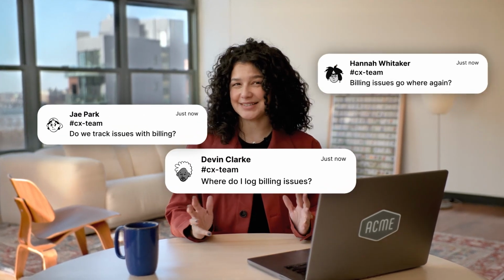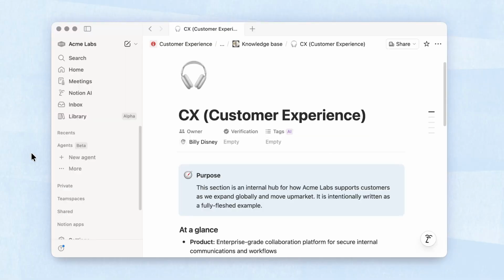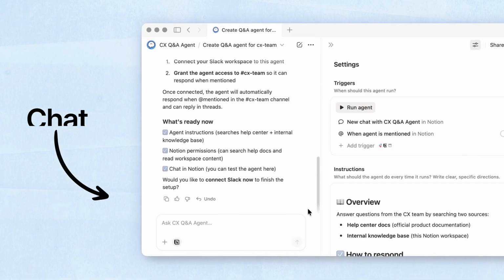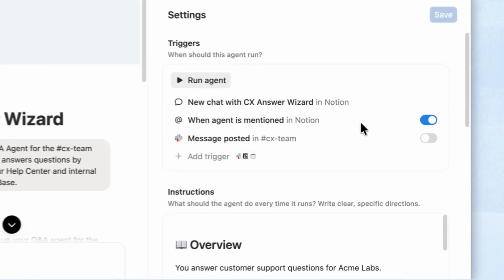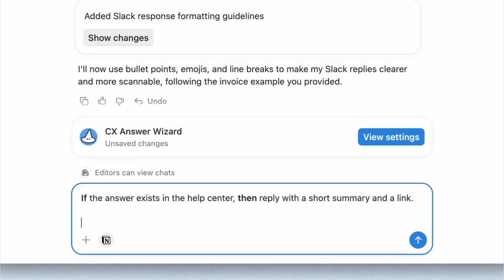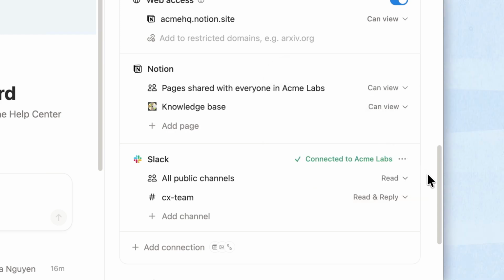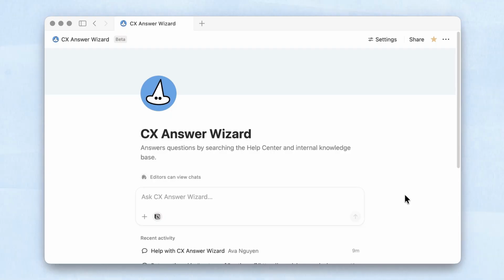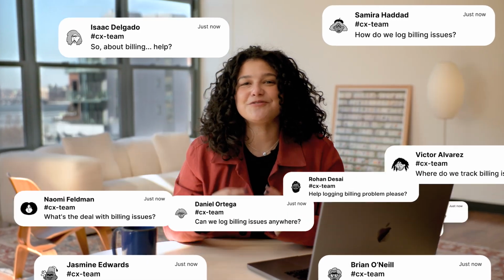How to Build a Notion Custom Agent That Automates Your Busywork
In this video, we show you exactly how to build a Notion Custom Agent from start to finish.

You’ll learn how to:

Identify repetitive tasks worth automating
Describe the role your AI agent should perform
Let Notion generate your Custom Agent automatically
Refine the agent through chat
Test it live in your workspace
Deploy it safely to your team

Notion Custom Agents help teams remove manual busywork, standardise processes, and scale knowledge without adding headcount.

If you want your team to become AI-ready rather than just AI-curious, this is where to start.

Want help implementing Notion properly?

Generation Digital works with growing teams to design, implement and optimise Notion for AI-powered workflows.